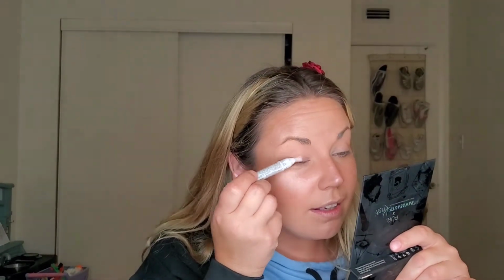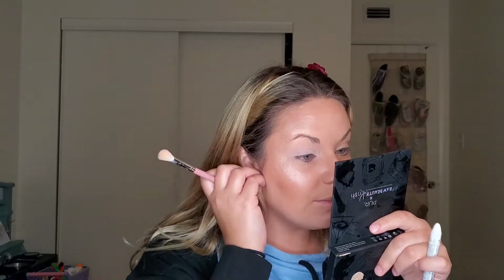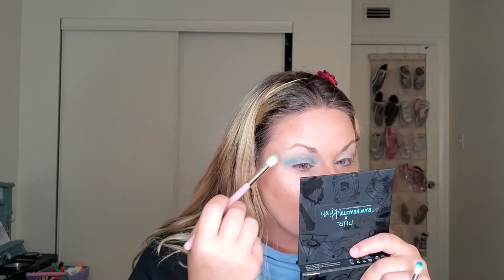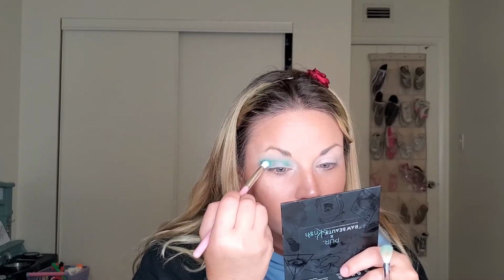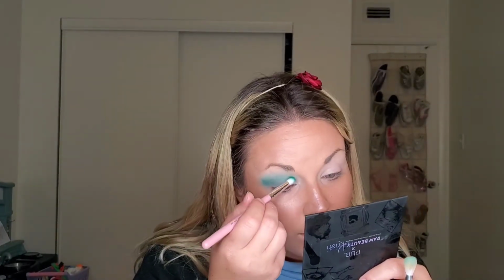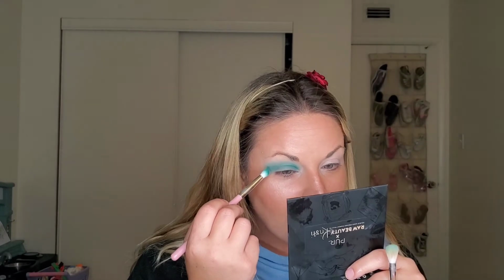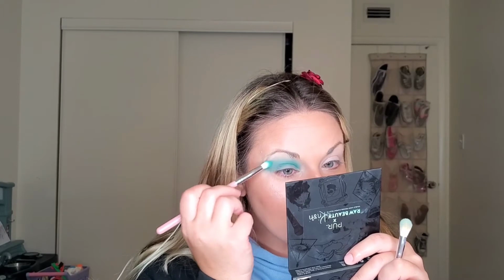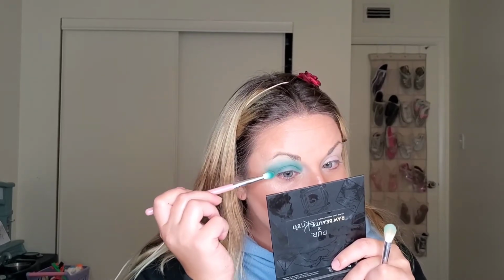2 looks, 1 palette ft Pur x Rawbeautykristi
Sorry for the late and long upload guys! I will have much shorter films in the future. I just wanted to hd thorough! I tested out the pur x rawbeautykristi palette and have my thoughts!